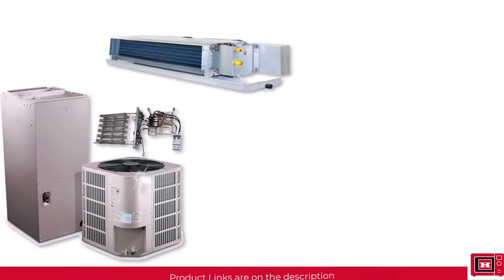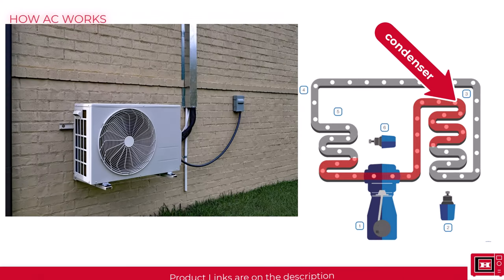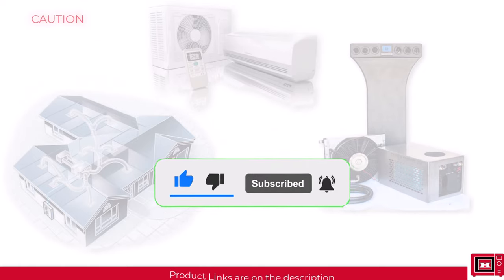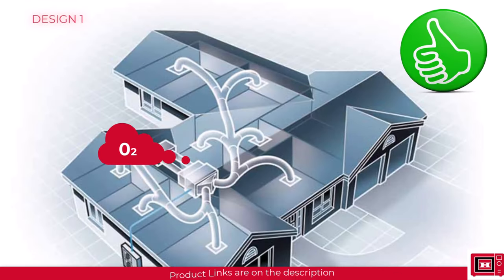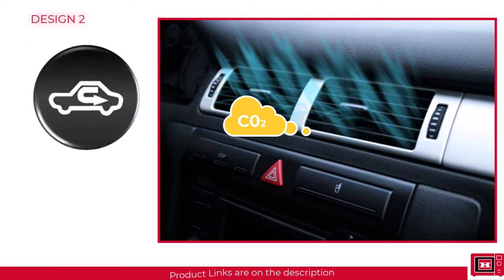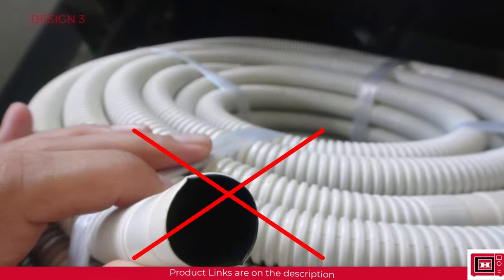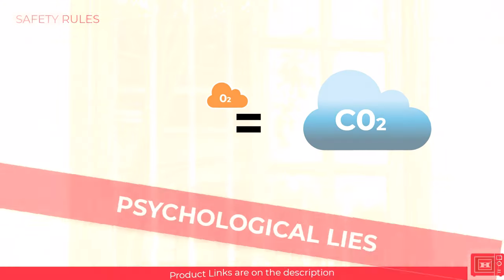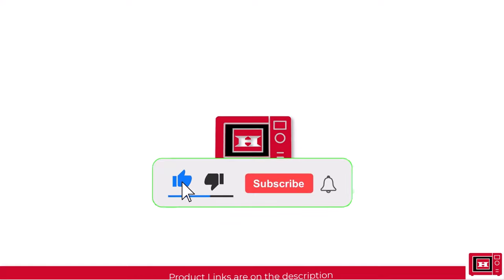The Untold Truth about Air conditioning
This video Exposes the untold truth about air conditioning and the popular split unit AC design..

RECOMMENDATIONS
Global: (Amazon)j

Good window unit AC with remote control
(Apply the rules)

Best list according to user feedbacks
(Apply the rules)

A kit that enables you channel your portable AC Exhaust air vent outside the window.

NIGERIA (JUMIA)
LG inverter AC
(Apply rules)